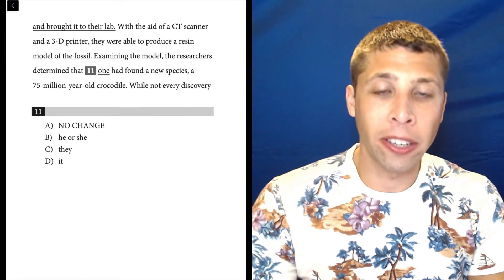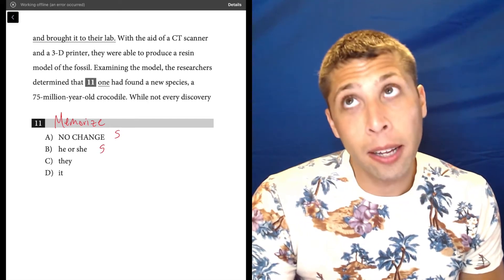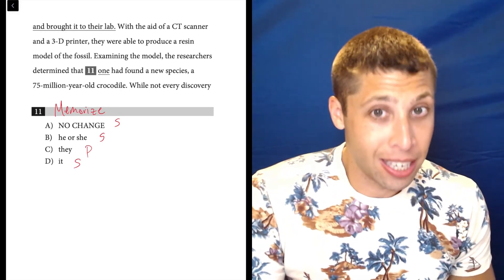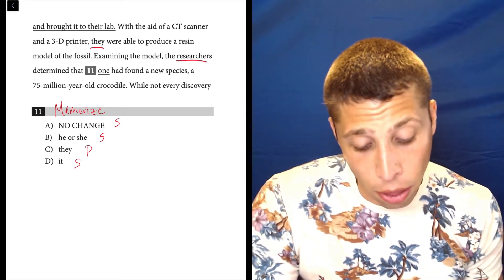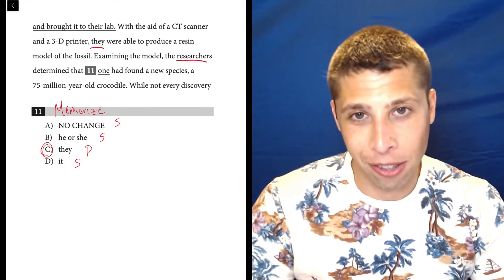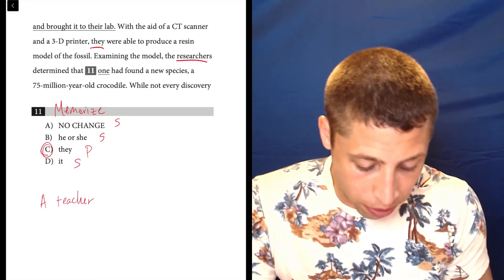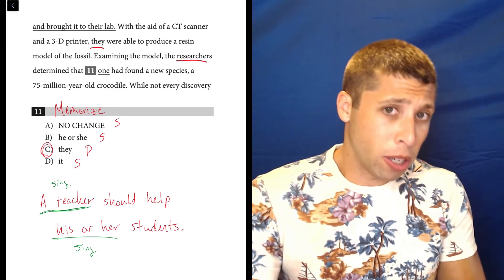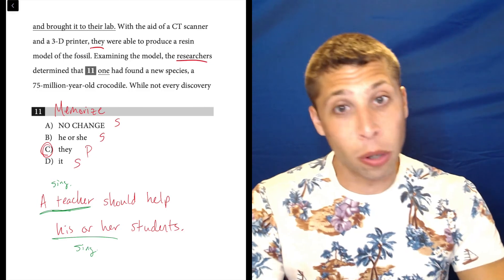SAT Test 5, Section 2, Question 11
Find the Pronouns Packet (and all other topics) in my SAT Packets Study Guides: